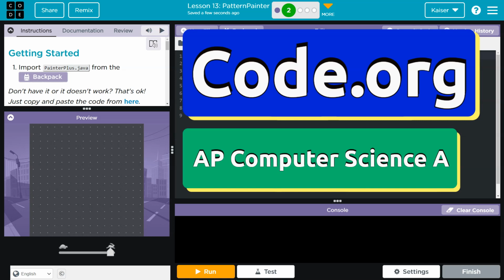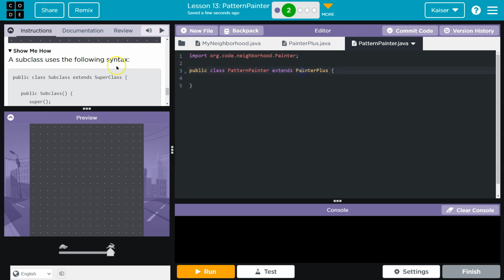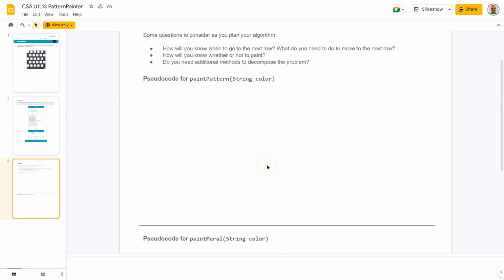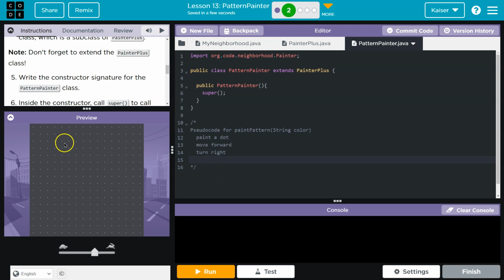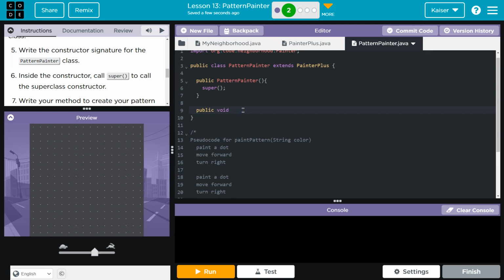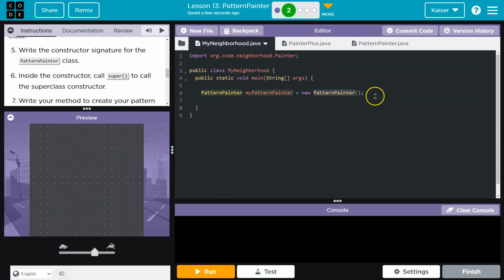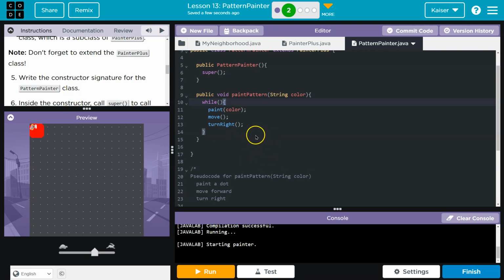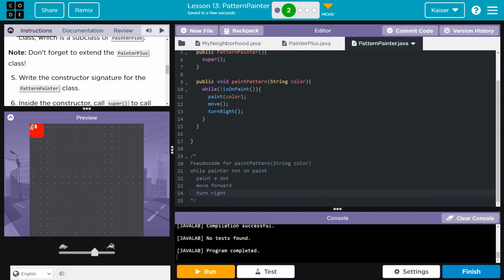Code.org Lesson 13.2 PatternPainter| Tutorial with Answers | Unit 1 Computer Science A (CSA)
PatternPainter is lesson 13 of Unit 1, Object-Oriented Programming, part of Code.org's Computer Science A (CSA) course. The course is often used in AP Computer Science classrooms.